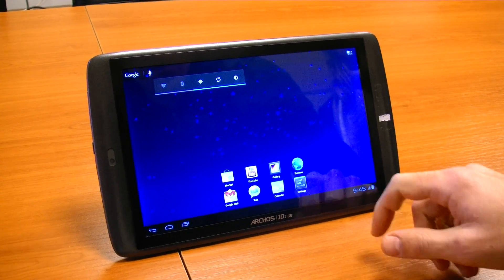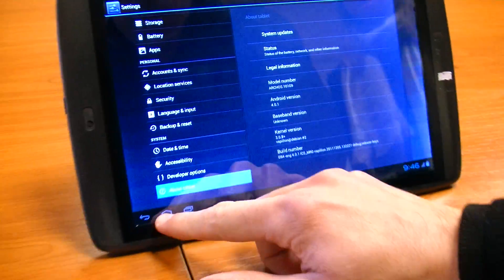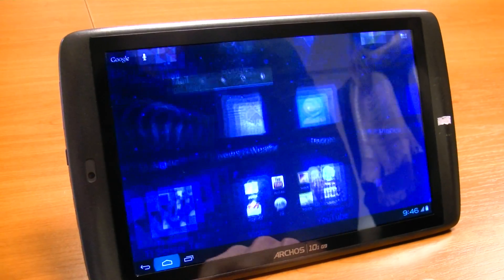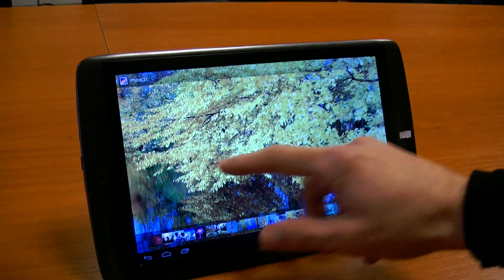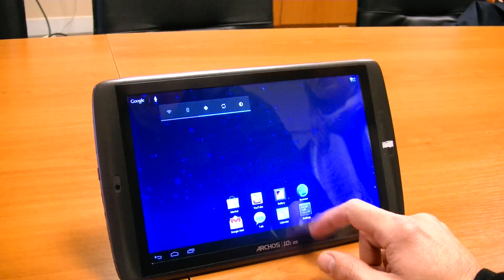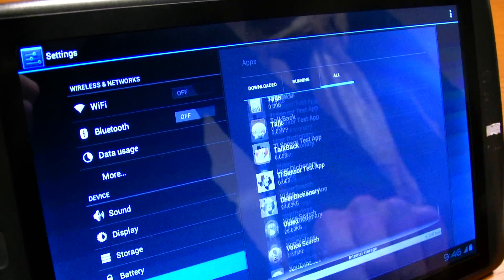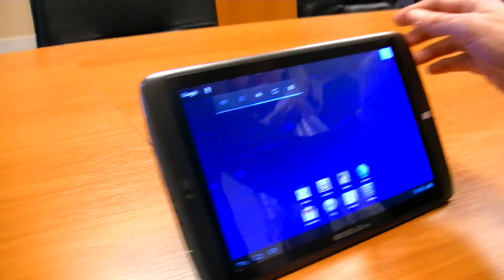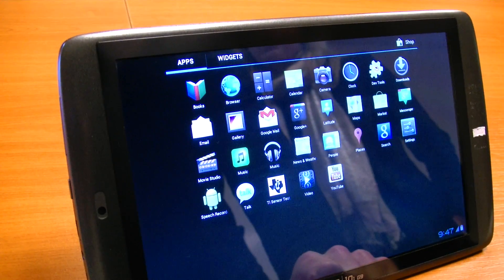Ice Cream Sandwich preview on Archos G9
Archos is showing a preview of Android 4.0.1 Ice Cream Sandwich running on the OMAP4 based Archos G9 tablets to be finalized during Q1 of 2012. They still have to finish the hardware acceleration for video support, Samba/Upnp, 3G stick support and all of the other specific features that Archos provides on top of Android.